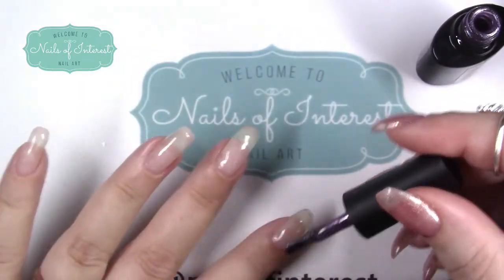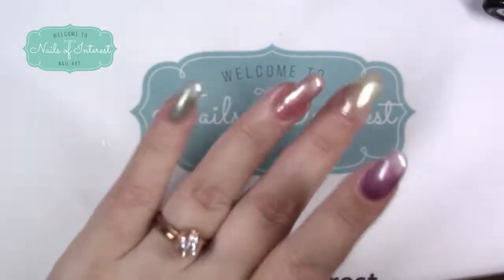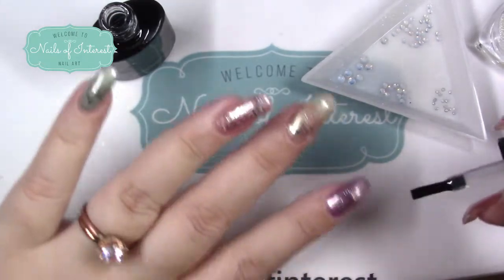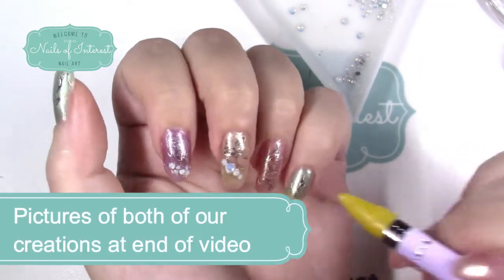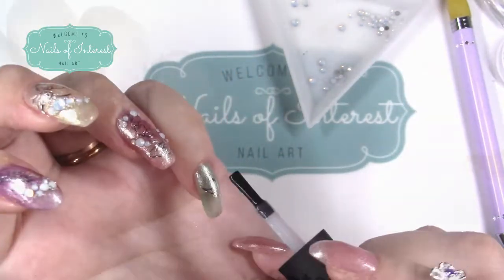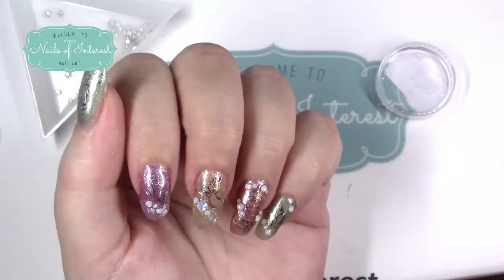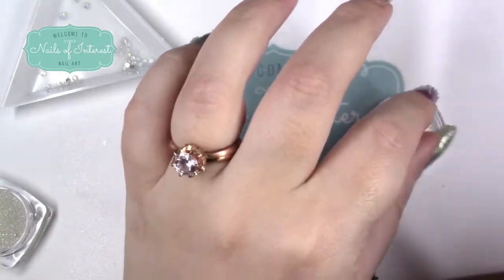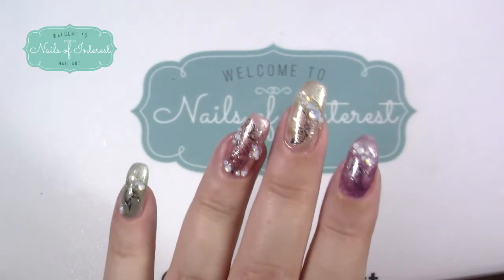Easy Butterfly Decal and Bling Nails | Collaboration with naq57 🦋🦋🦋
Easy to do water decal butterfly nails. Plus attaching bling and caviar beads! Oh so pretty!! I am loving these magnetic gel polishes!
Don't forget the bell! 🔔

My previous video on this gorgeous 12 Piece gel polish collection from Yayoge:

Companies I love and recommend!
5💜💖💜💖💜's

Water decal foils, tools, reusable stencils, pallets, fine glitter, pigments,
glue gel, grip gel:

Need an item shown here, for FREE? Swatches?
I will provide swatch pictures upon request!
Money saving codes: 🎉🎉🎉
~ Modelones
~Yayoge
📌Code: NOI17 to save 17% at:
~Laguana Moon:
~ Born Pretty
~ Beauty BigBang
All my (and any) links and $ saving codes can be found right here, (you can bookmark this for better updates😉):
I am not a licensed nail tech, but I know allot, or can find out information for you just ask me!
If I do not reply or 💖, I did not see comment!
These are just how I do things, and my own personal feelings about products. I just love nails art and want to share things with you!
I am just doing this as a hobby.  I will state in video, and text, when I am sent any products to try, but I will remain 100% honest! Provide updates on my reviews, as need, linked in original video's description.

🌷If you would like for me to review, show, use your products

NO "Amazon reviews"... some reason they didn't like my 100% honest reviews😢
only YouTube, social media, and other point of sales.

~ Relationship disclosure: I Have received several free PR samples etc. from those with a ~ including Modelones, She Modern, Yayoge, Beauty BigBang, Born Pretty,  Laguna Moon, The Nail Candy Shoppe, Azure Beauty, Aimeili, MelodySusie